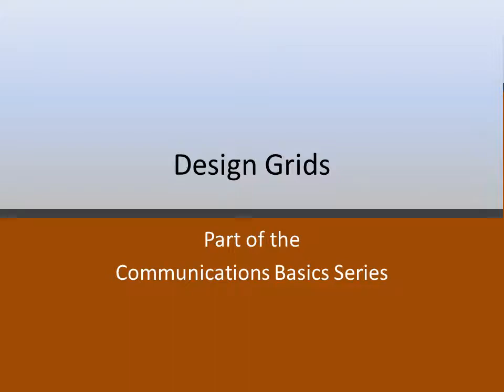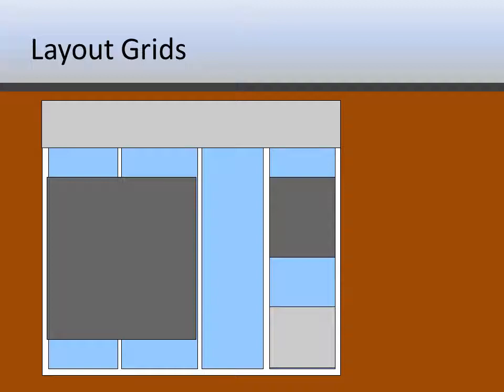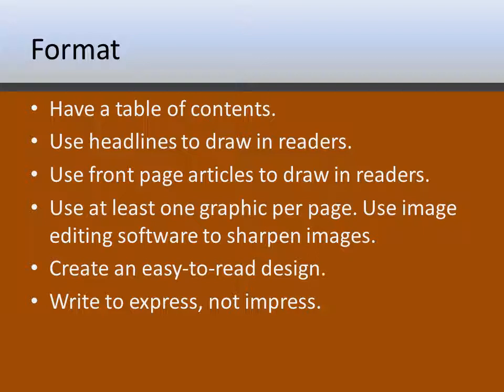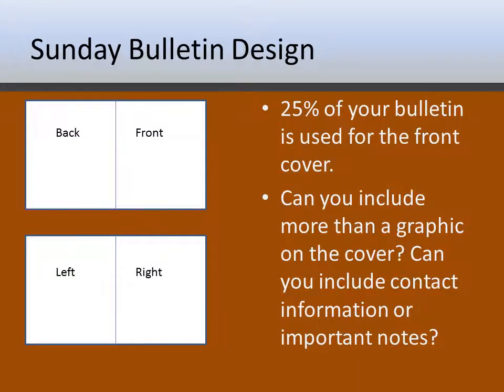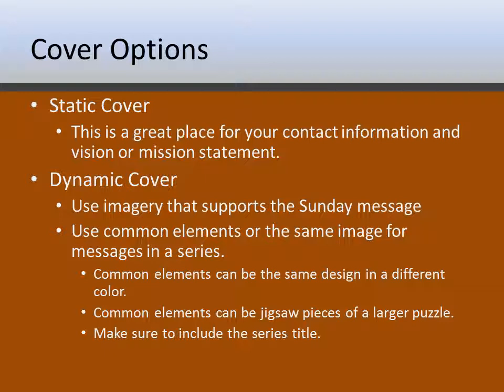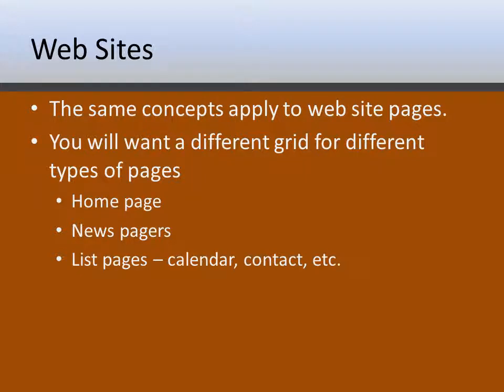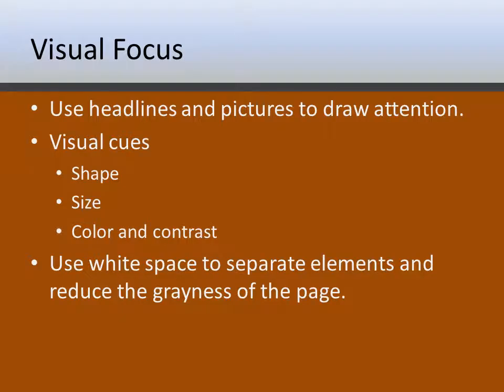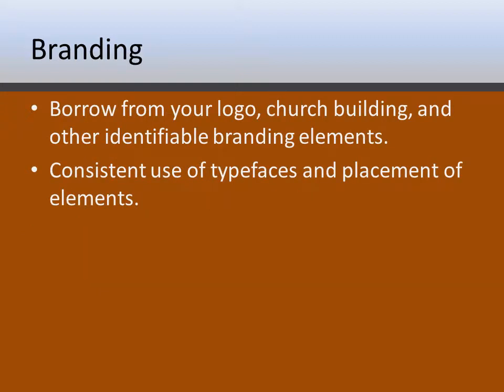Communications Basics - Design Grids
How grids can make it easier to design communications projects and make then easier to read and use. (22:16)